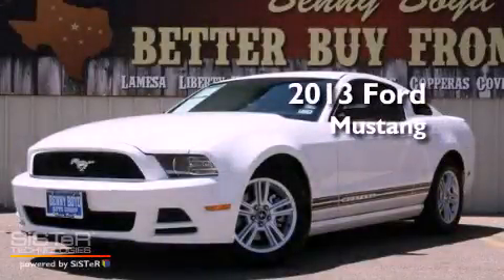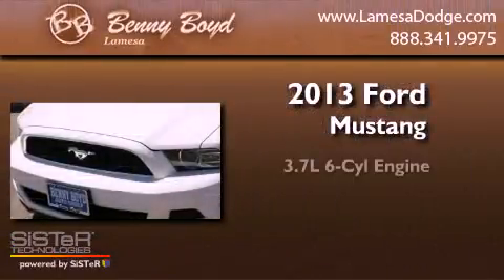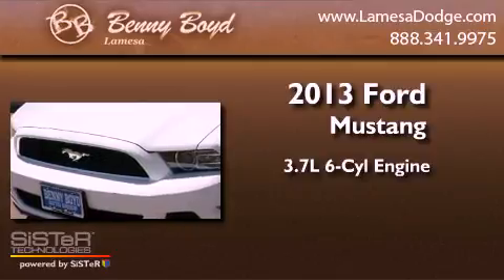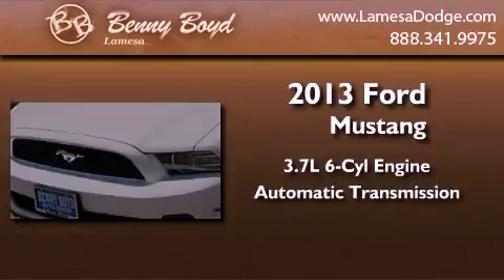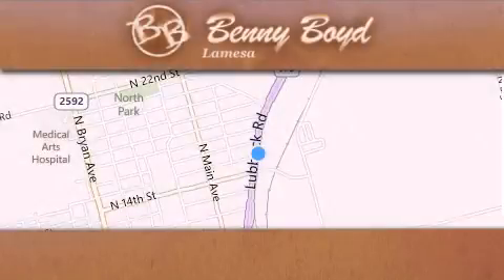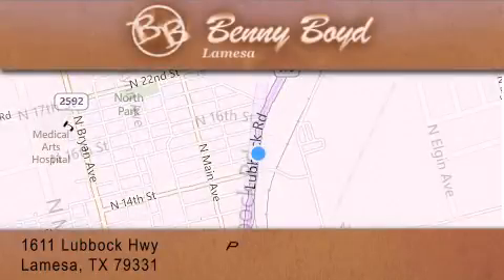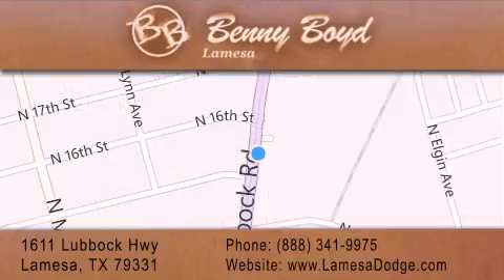2013 Ford Mustang Big Springs TX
?vin=1ZVBP8AM9D5216200

 Year : 2013
 Make : Ford
 Model : Mustang
 Engine : 3.7L 4V Ti-VCT V6 engine
 Trans . : Automatic
 Exterior : Other
 Miles : 2,661
 Interior : Other
 Stock : D5216200